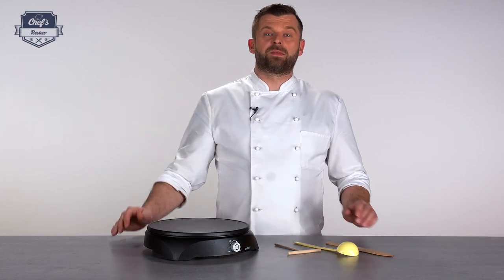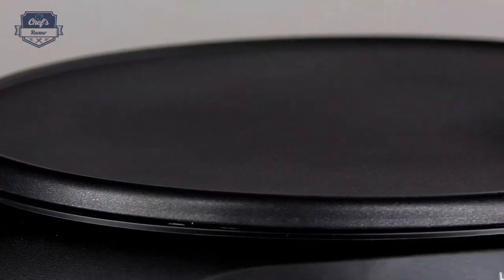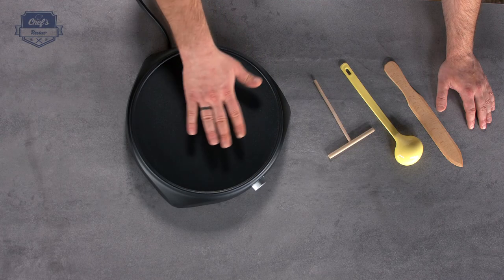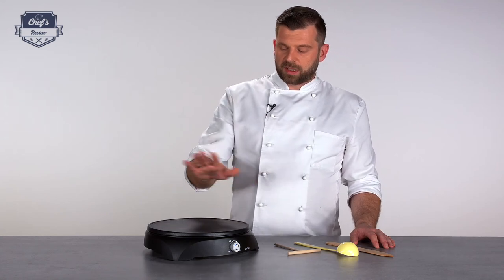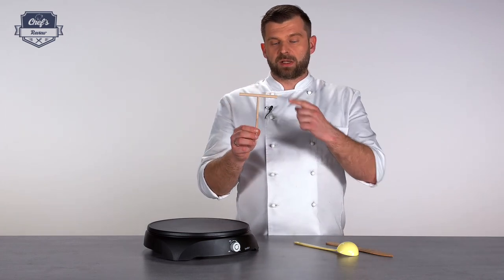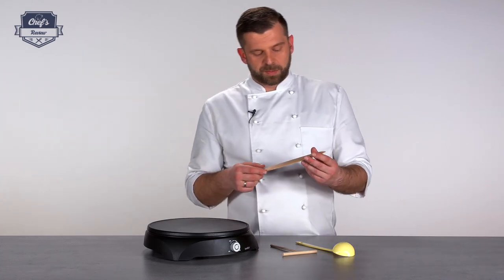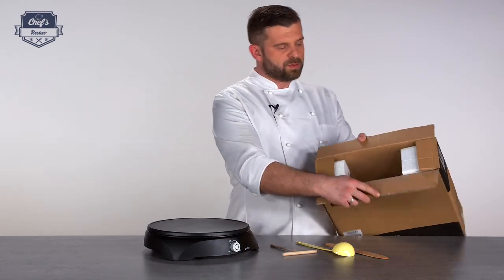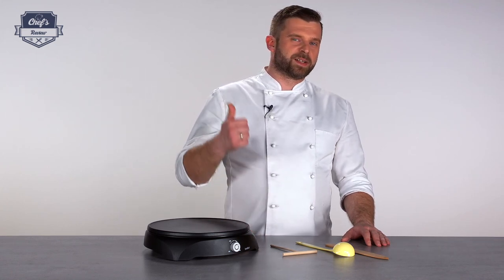Crepes Maker Royal Catering BCEC-1250-R | Expert review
➤ Check the detailed product description and its availability in the expondo store

With the professional BCEC-1250-R crepe maker from Bredeco, wafer-thin crepes, pancakes, omelettes and even tortillas are made with ease. Discover French flair at home and treat your guests to sweet snacks. The device is also a helpful tool to create desserts in bistros or cafes.

The heating power of 1,250 Watts as well as the fast heating function allow the crepe maker to be ready for use within a short time and avoid long waiting times. Temperature is comfortably set via rotary knob between 70 und 190 °C, so that finished crepes warm up just as good as fresh batter being transformed into a golden brown delicacy in a few seconds. A helpful control lamp will signal you as soon as desired temperature is reached.

Thanks to the flat hot plate with a diameter of 30 cm, even large amounts of batter are accommodated right away, whether in your professional catering company or in your kitchen at home. Thanks to practical overflow protection, batter stays in its round form, allowing the device and table surface to always remain clean. In addition, the device's edge signals the maximum amount of batter which can be used for spreading. Pancakes and crepes are therefore well proportioned and look good thanks to their consistent form.

The casing is made from plastic and has a modern yet subtle aesthetic, allowing it to blend into every kitchen. In addition, the casing is equipped with Cool-Touch, meaning it does not heat up and making it safe to touch. Through this, the device protects you from accidental burning - a valuable asset, especially in a hectic kitchen environment or in a household with children.

The device is particularly light, durable and hygienic thanks to the high quality aluminium hot plate. Thanks to its modern non-stick coating, crepes are easily removed from the plate as the coating is also easily cleaned. These features allow the crepe machine to remain free from signs of wear after lengthy use.

With the crepe maker from the catering range, you will also receive a practical plastic scoop for batter scooping, a wooden batter spreader to evenly spread the mixture, as well as a professional wooden crepe spatula. By this, you will be equipped with all essential equipment to be able to immediately start making tasty pancakes and crepes. Another practical plus: The batter spreader along with the 1 metre long power cable can be securely stored in the built in holder on the bottom of the device, taking up little space.

The kitchen device impresses through its compact design: With measurements of only 37 x 34 x 8 cm, it blends into any office and kitchen environment. Skid-proof rubber feet ensure the device is stable on every surface whilst simultaneously protecting it from scratches and marks. With its light weight of only 1.6 kg, it can be stored, transported or even taken on holiday. Enjoy fine specialities with the BCEC-1250-R crepe maker from Bredeco.